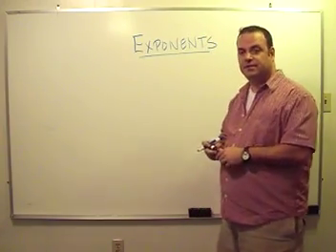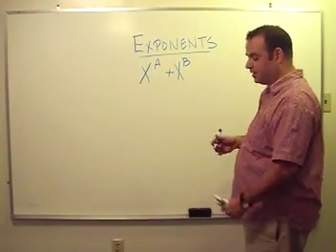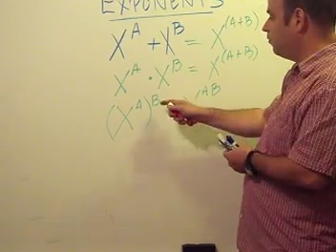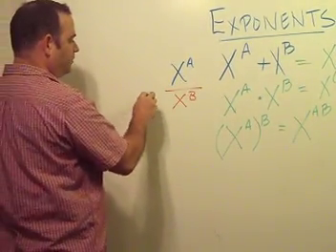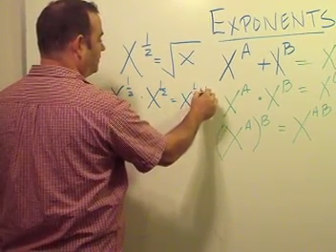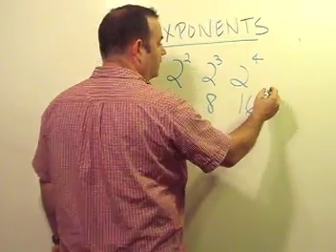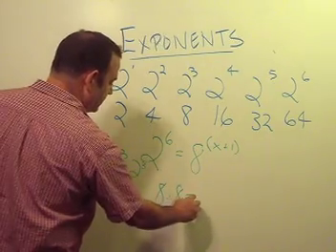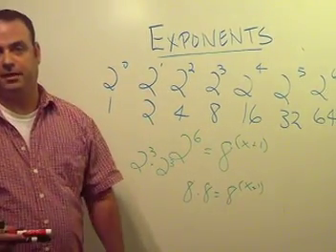Phil the SAT Dude: SAT Math Exponents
SAT Math: Exponent Refresher